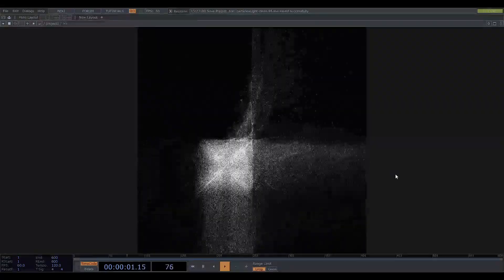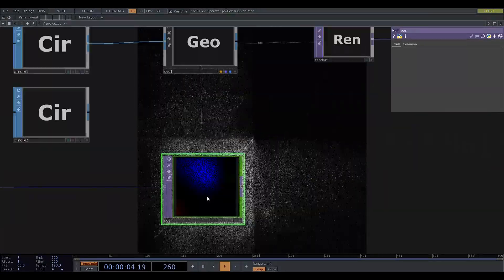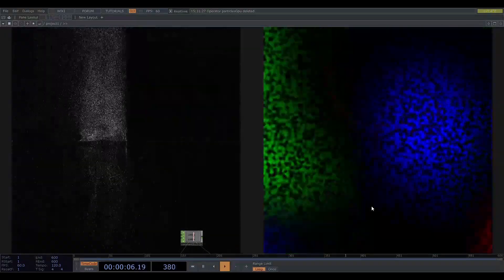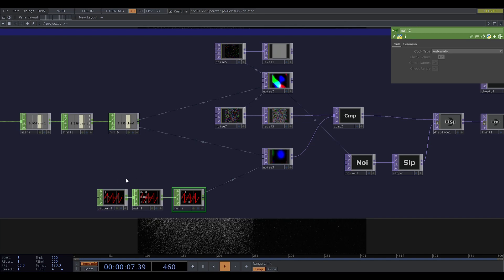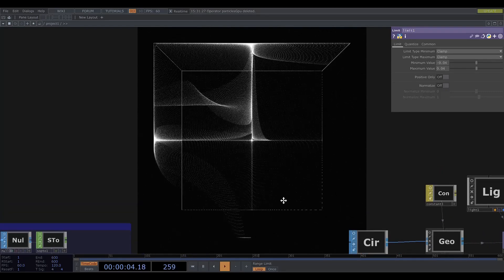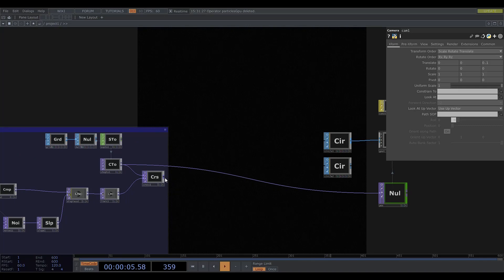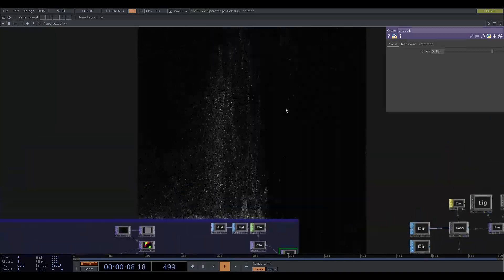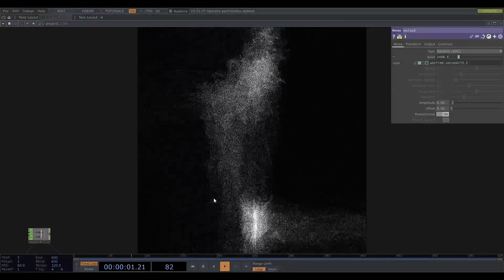a different approach to particle systems (touchdesigner tutorial)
This video is a touchdesigner tutorial explaining a simple way of making particle systems (or particle clouds/point clouds) in touchdesigner (instead of using particlesGPU or the Particles SOP). I use instancing in the geometry COMP with noise TOPs defining the position and movement of the particles. It can achieve a structured/controlled yet somewhat noisy particle effect. It makes it easy to get geometric and sharp looking shapes with particles, while also having interesting and cool looking movement and motion design. This can be made audio reactive (audiovisual) using the AudioFileIn CHOP rather than using noise/patterns.